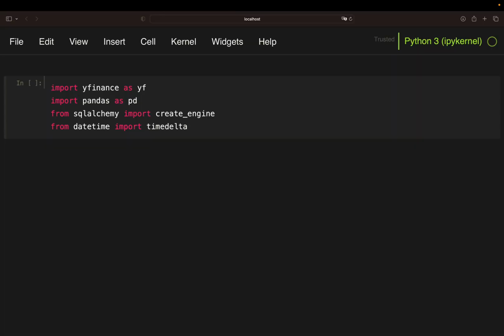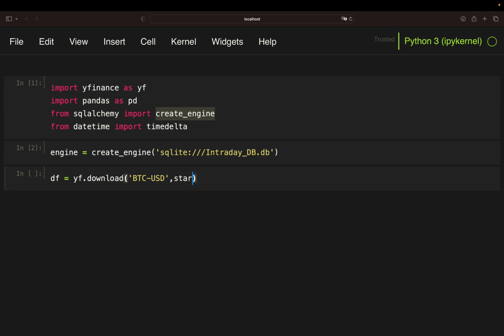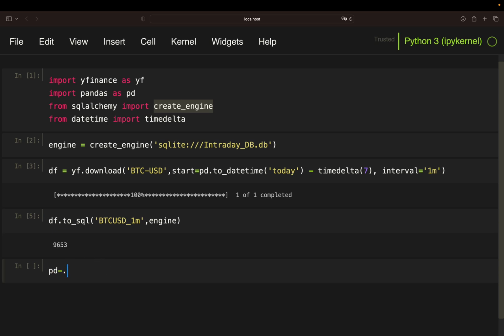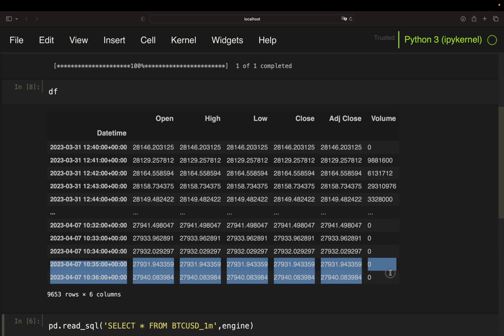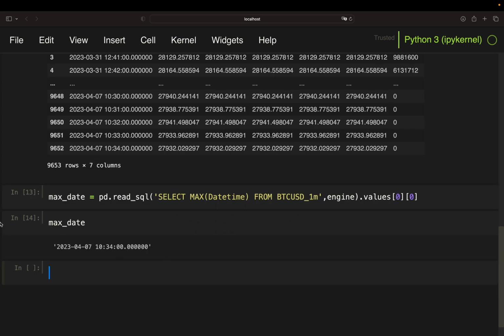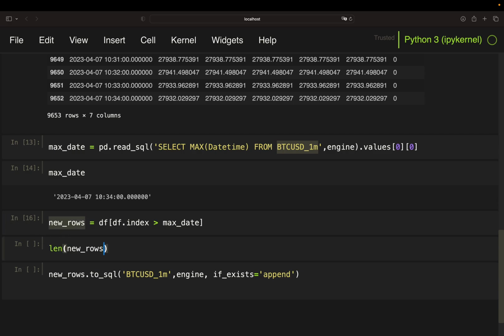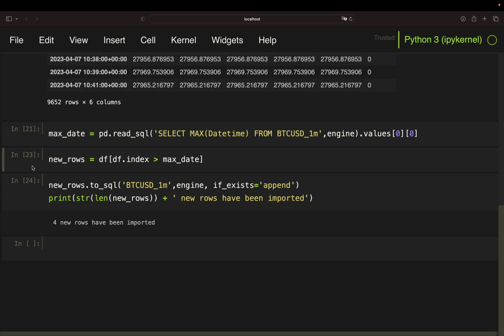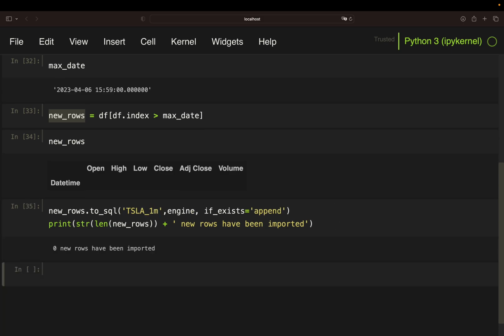How To Build an INTRADAY Stock Price Database with Python & SQL [beginner friendly]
Hi all, happy to be back! In this warm up video I am going over how to build an Intraday Stock Price Database with Python and update it while also doing quality checks like only importing new datapoints.

Get the Notebook/Source code by becoming a Tier-3 Channel member or get other perks like Discord to exchange with like minded people here: